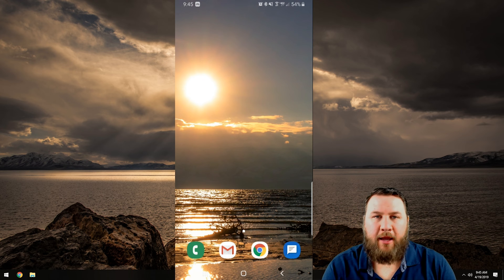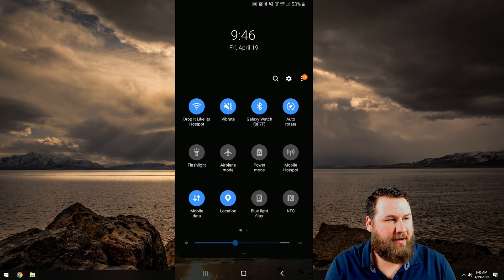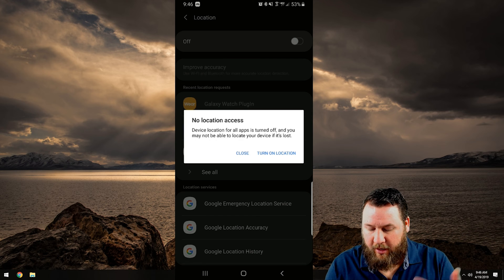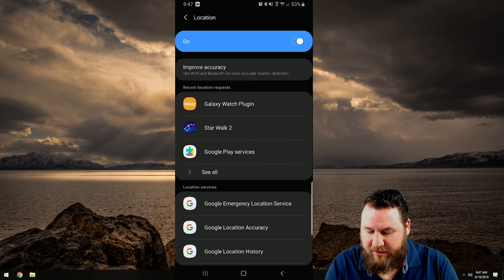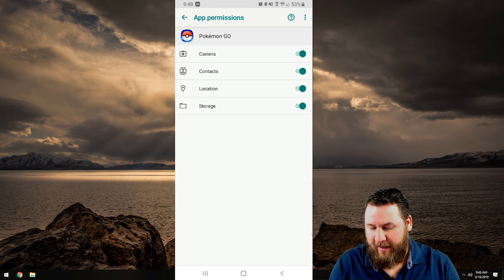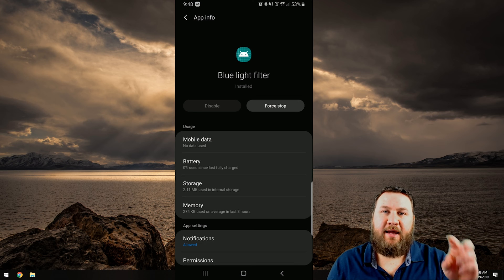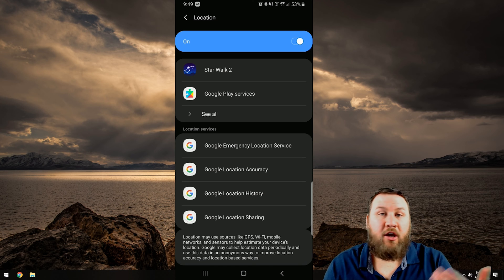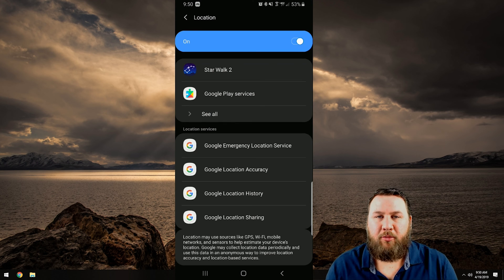How-to Change and Manage Location Privacy Settings on Android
Have you ever downloaded a new app and gave it permission to track your location? Do you want to disable location permissions? In this week's video we show you how to manage permissions for location tracking and how to turn that permission off for certain apps.